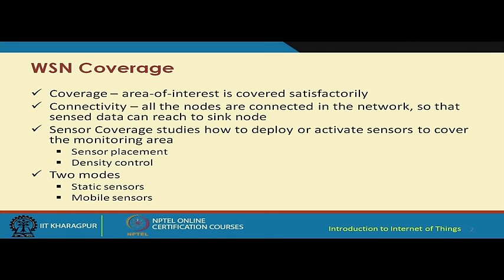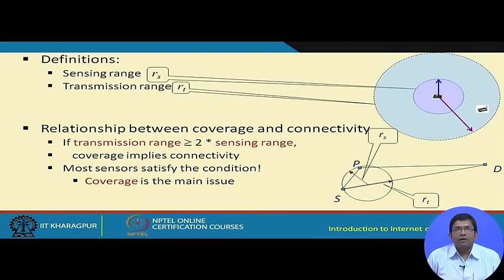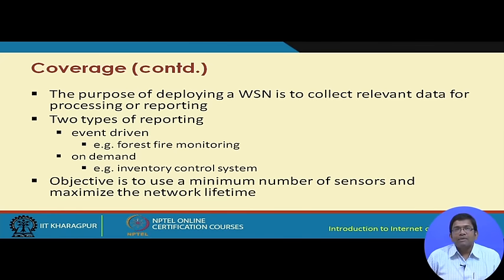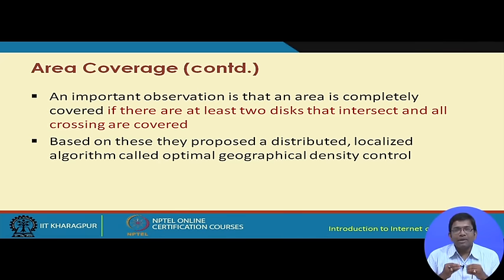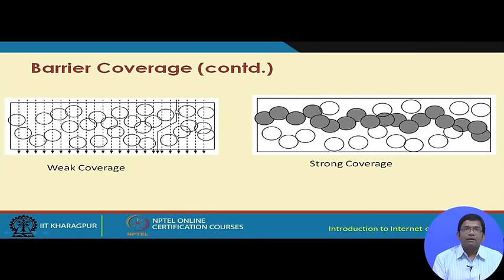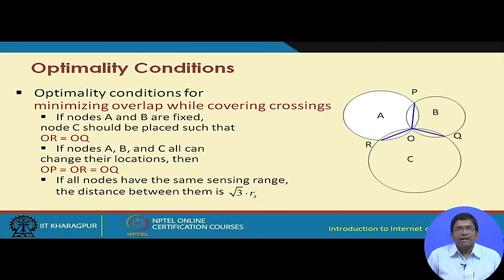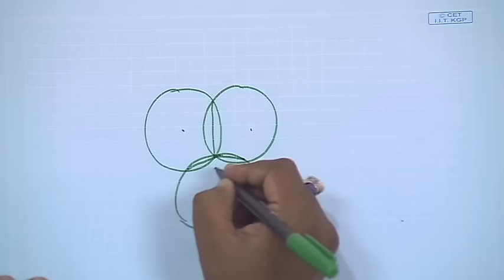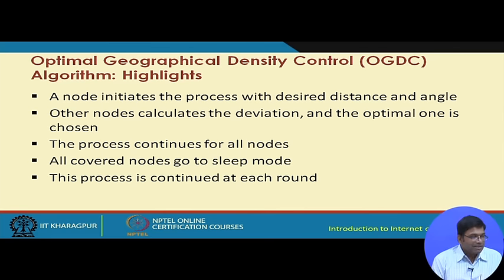SENSOR NETWORKS-IV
To access the translated content:
1. The translated content of this course is available in regional languages.
 2. Regional language subtitles available for this course
 To watch the subtitles in regional languages:
 1. Click on the lecture under Course Details.
 2. Play the video.
 3. Now click on the Settings icon and a list of features will display
 4. From that select the option Subtitles/CC.
 5. Now select the Language from the available languages to read the subtitle in the regional language.